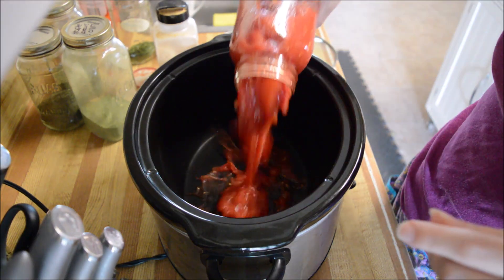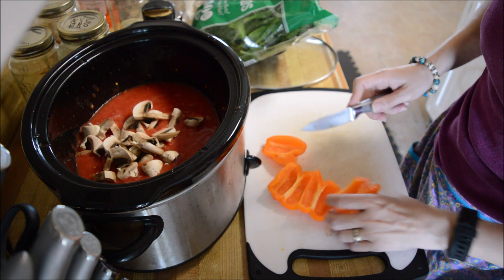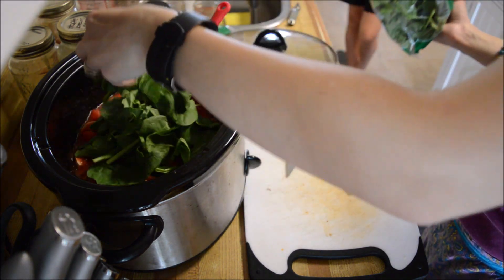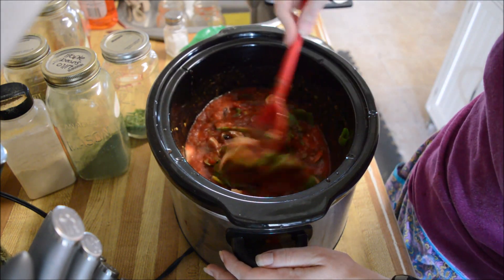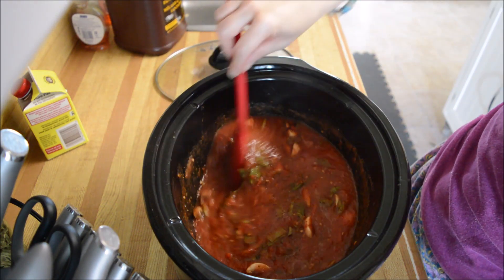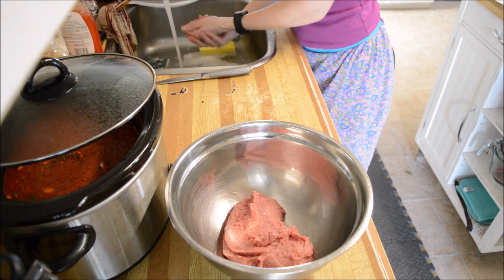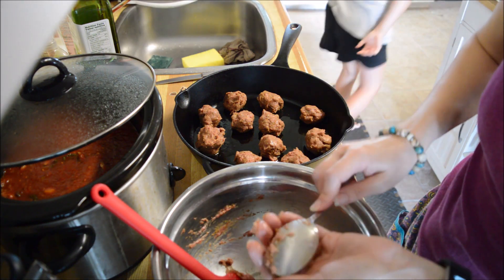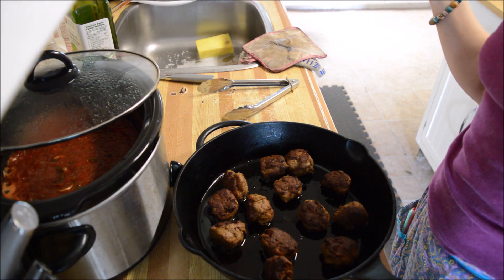Cook with me ~ Pasta and meatballs